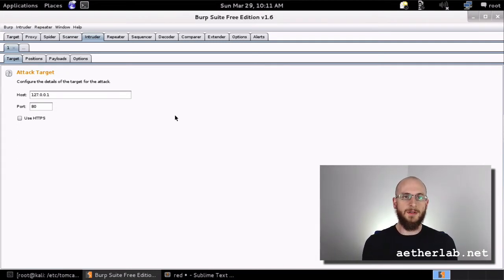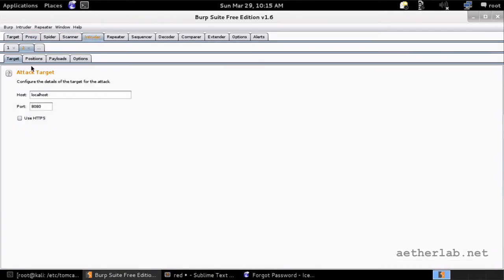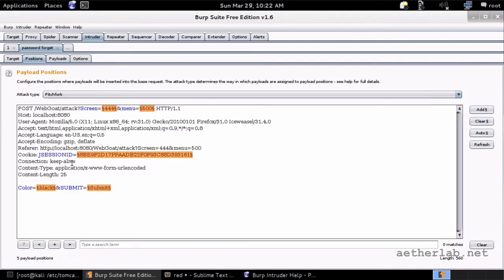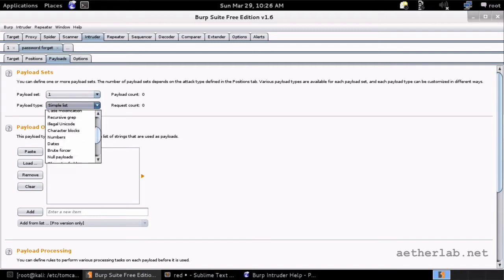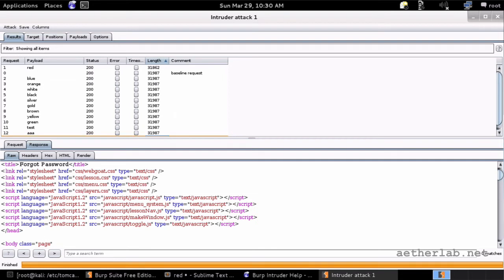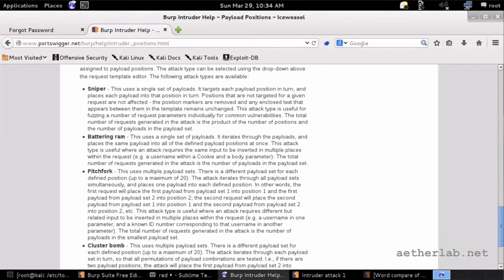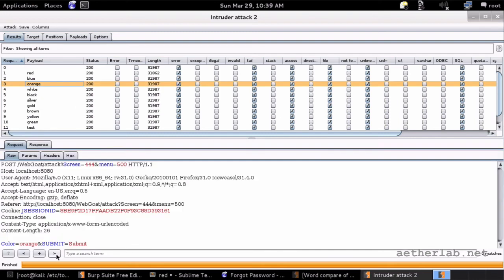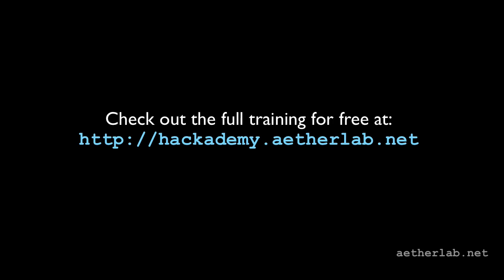Learn Burp Suite, the Nr. 1 Web Hacking Tool - 07 - Intruder and Comparer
In this lecture we are going to try the Intruder module, which is the semi-automated testing tool of the Burp Suite. We are going to brute-force the "Password Forget" feature of the WebGoat. The Comparer will be also used in this attack to make your testing more efficient.

Video Transcript:
So finally we got to the most interesting tool of the Burp Suite.  And actually in this section, I will talk about two modules – the Intruder and the Comparer, which is a really simple tool, but you often use them together so that’s why I chose this place to introduce the Comparer and not in a separate section or something.
But first, we are gonna start with the Intruder.  The Intruder is basically the automated fuzzer [sp] where you can set the values how you wanna test or fuzz various inputs.  So, we are going to work with our vulnerability in WebGoat and that’s the Authentication Flows and Forgot Password.  You know, lots of applications have this feature that you can, if you forgot your password, you can request a new password or there are different methods to solve this problem, either you put in your e-mail address and then you get a password through that e-mail or you get a new password in e-mail or there is some security question that you can answer, then you’re allowed to change your password, et cetera.
So, in WebGoat, there’s also this feature.  So here there is a possibility to give your username.  Actually it’s written in the description that your username is WebGoat, but let me just check what happens if I put in a nonexistent username.  Yeah, you get an error message.  When I put in the correct username, which is WebGoat and I submit it, there is the Choose the Security Queestion method.  So you have to put in your favorite color.  Let’s try green.  No, it not green.  But what’s happening here is that you have a finite number of possibilities here because there are a finite number of well-known colors.  So, what we want to do somehow is to have a list a colors and then test all of these colors with the request and try to find out somehow from the response which one is correct.  You could use the Repeater here and test every single color by yourself which will actually still work with the Repeater because there are not so many colors usually.  But if the scenario is more complicated like the set of possible answers if like tens or hundreds or thousands, then you wouldn’t be able to test that with the Repeater manually.  So in this case you can use the Intruder.
So what we are going to do is we are gonna put here, yeah, I am just gonna try it again, black.  And it’s wrong again.  Now let’s go back to Burp and go to the Proxy and we’ll look for that request.  Yeah, it’s there.  You see here that the color was black and there is also another parameter called SUBMIT, which is not that interesting.  So we wanna test this request so we’ll right-click and Send to Intruder.  Now you request appears in the Intruder.  Just a quick hint, you can give names to your tabs so I can name this “password forget”.  It’s pretty cool.  I use it a lot in the Repeater because I test like user creation or user approval or login and then I can name all these tabs.  And if I come back, I will see them all.  This is the request to the user and this is the request to login, et cetera.  So if you come back later, it’s easier.  So here in the Intruder, what you have here is you have the attack Target which is there if you send the request from some other modules.  And then you come to the Positions.  And then as you can see, here’s your request and Burp already marked you the positions, the possible positions.  So you can test anything here but Burp tries to find all the parameters of the request.  But if you don’t like it, then you can just like say Clear.  And if there are some attacks against the Host header, then you can just say Add or you can Auto again and then it will be marked as it was.
Now, there’s another setting called Attack type.  Since I keep forgetting what these attack types are, I always have to Google it so I will show it to you as well so “burp attack type intruder sniper”.  So you can see, there are quite a few documentations here we could, but we could just go to the Portswigger website and check the definition there.
So Sniper if the most basic one.  What happens there is you select one payload list and if you have different positions, what you test so for instance, here we have five positions to test.  We will select it.  If you come here to the payload, there is
--Cut due to length limit--